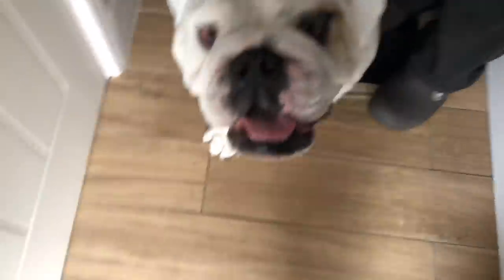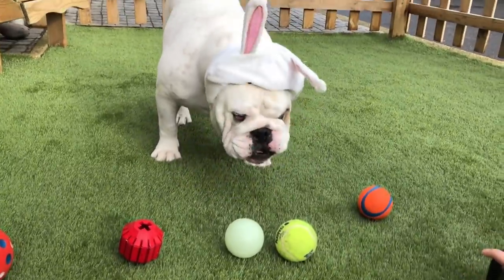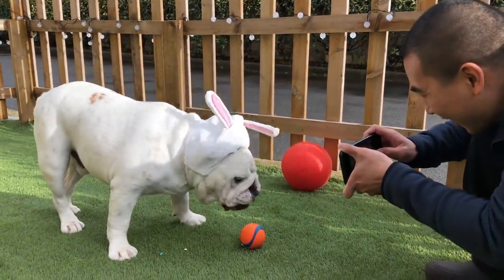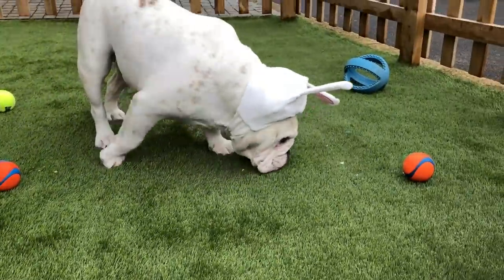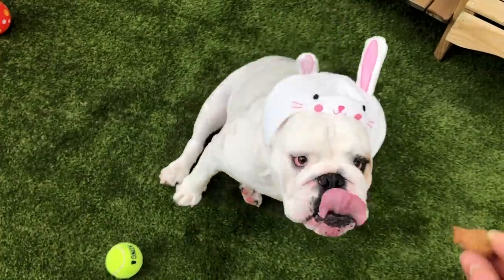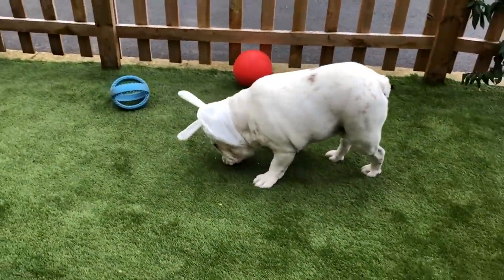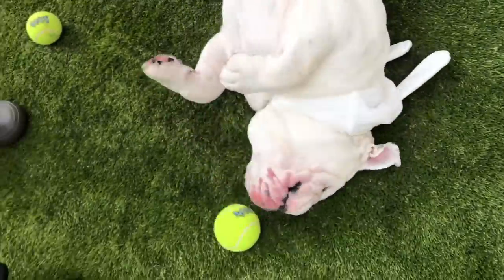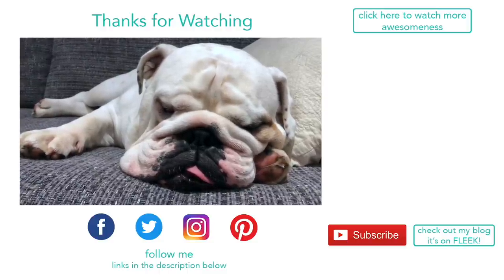Lincoln does an Easter Egg hunt | ENGLISH BULLDOG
To make sure you don't miss out on any of my videos, be sure to hit that "Bell" icon so that you get notifications.

FOLLOW ME -